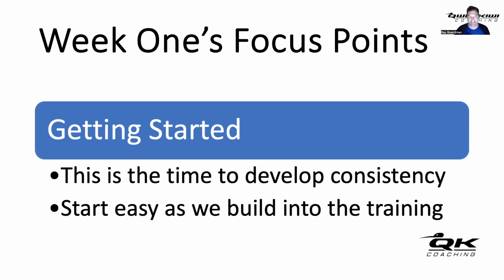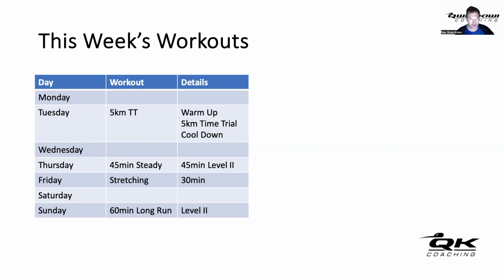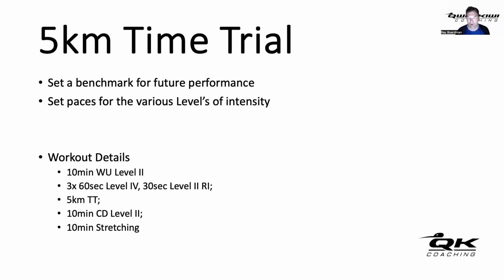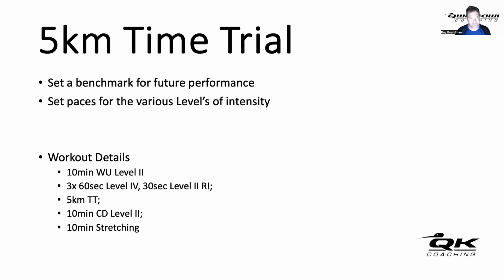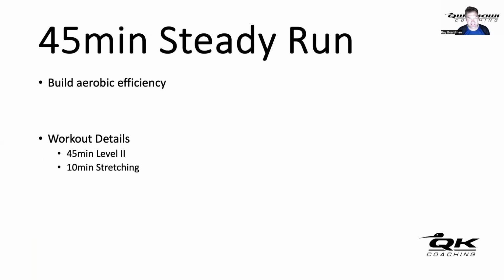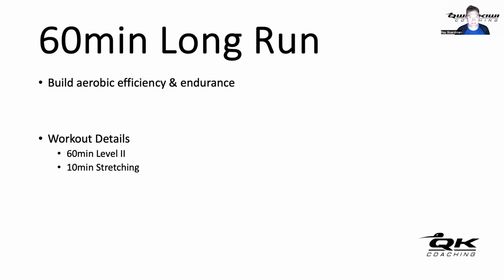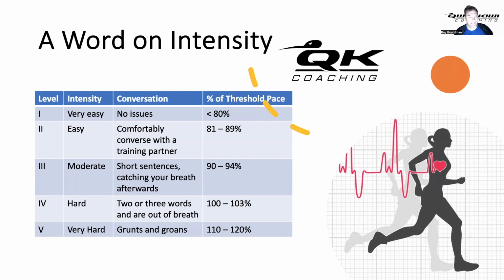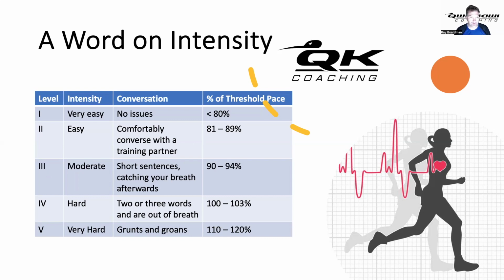12 Week Beginner Half Marathon Training Plan - Week One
Beginner Half Marathon Training Plan | Week 1 | Get Started with Confidence! | Coach Ray

Welcome to Week 1 of Coach Ray’s 12-Week Beginner Half Marathon Training Plan! 🏃‍♀️🏃‍♂️

In this video, Coach Ray will guide you through your first week of training to set you up for success. Whether you’re new to running or preparing for your first half marathon, this plan is designed to build your endurance, boost your confidence, and gradually prepare you for race day!

💪 What’s Inside This Week’s Training:
- Overview of the week’s training schedule
- Purpose of the prescribed sessions

By the end of Week 1, you’ll have a solid foundation and be ready to build on it as we move through the training plan. Remember, consistency is key, and Coach Ray is here to support you every step of the way! 💥

Follow along with each weekly video to ensure you’re staying on track and progressing toward your half marathon goal!
Resources mentioned in the video:
- Getting Started in RUNNING Training Plan (BEGINNER) 4 Weeks to 4km

Let’s get started – your half marathon journey begins today with Coach Ray!